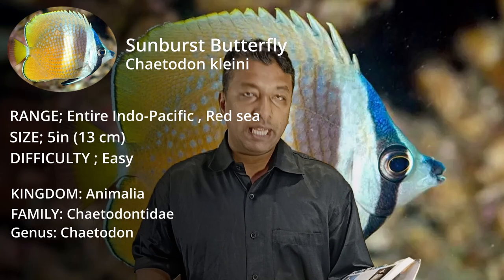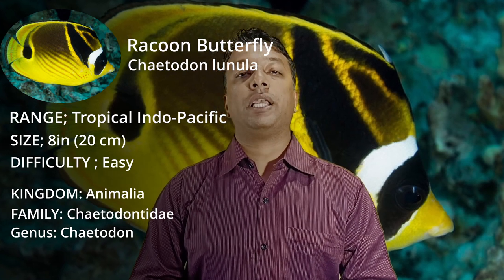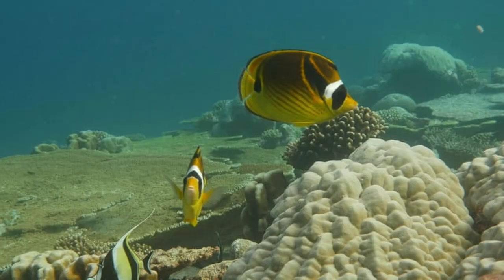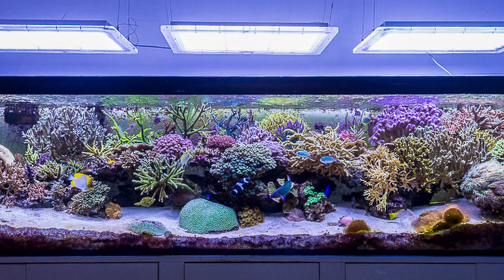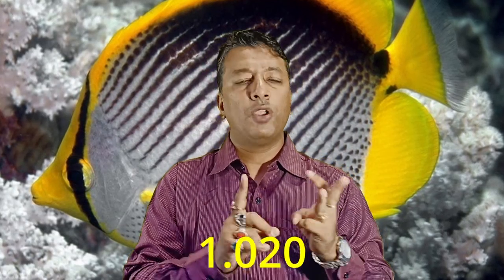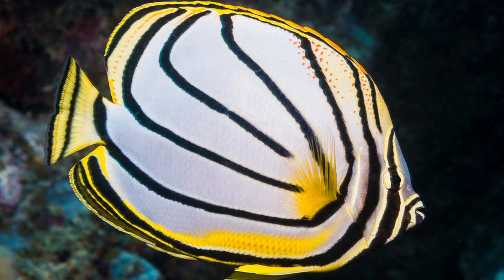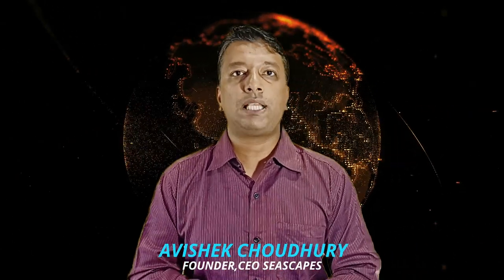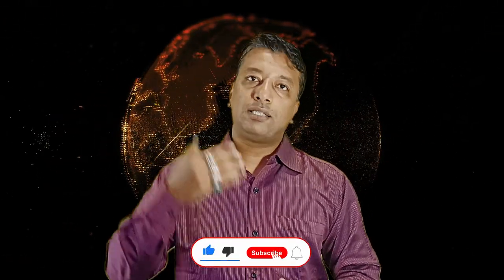SOME EASY BUTTERFLY FISH FOR YOUR TANK | episode-28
Song: Niwel - Sympho
Please visit us to see India's Finest Aquarium Showroom in kolkata.
It's Kolkata's 1st ever Govt Register Marine Aquarium Company.
Seascapes Creative's Aquarium Private Limited. Having all marine fishes in fully quarantine condition displayed in our showroom... And you will get all essential guidance to setup a marine tank from an experience experts in marine & who is degree holder certified marine specialist from KALYANI UNIVERSITY. We use to set your marine tank at your home as cent-percent in our responsibility.

WE ARE THE BEST TO SET THE BEST MARINE TANK AT YOUR PLACE

Note:-
We doesn't deal with any kind of Schedule items under wildlife protection Act 1972. If any kind of Schedule items are visible in our website or videos it's clearly not delivered, not sales or no dealing done by SEASCAPES or any others staffs of
 Seascapes. We are not responsible for the items seen in our videos.
This video is just for sharing information, knowledge and entertainment.
No animals are harmed or intend to harmed during this video or before or after this video.
We love and responsibly take care of all living beings on this earth.

Thanking you.